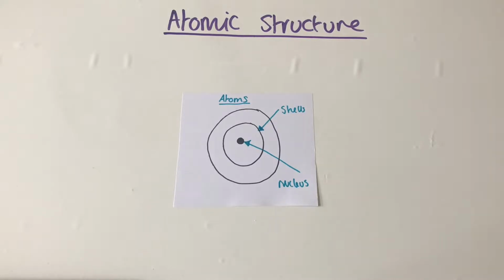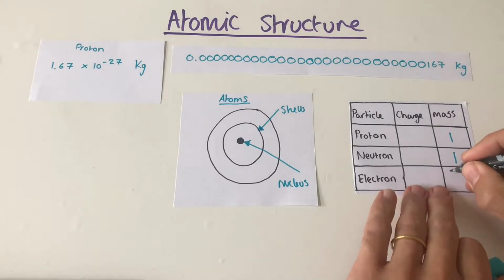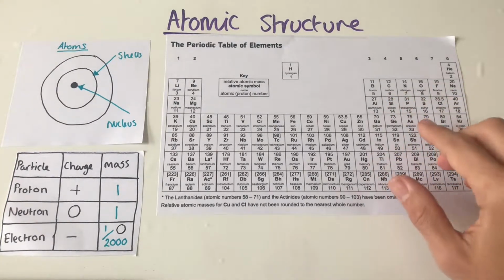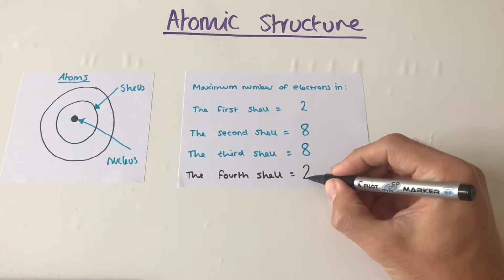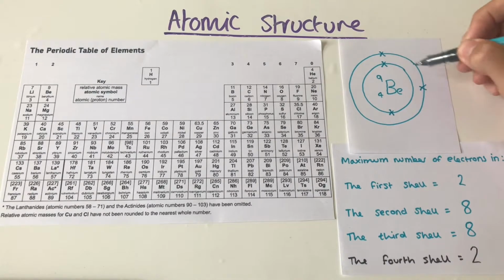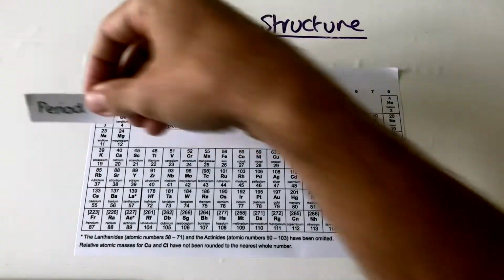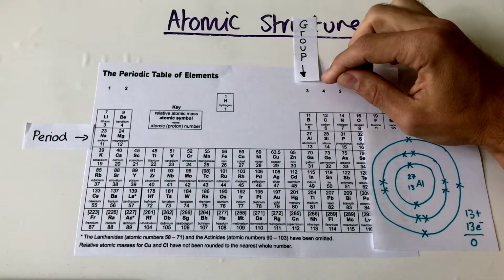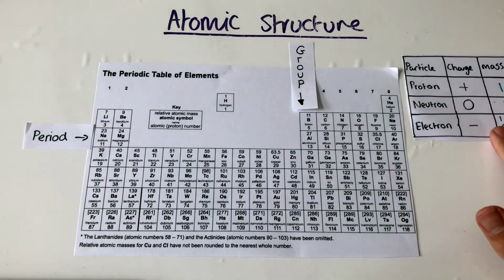GCSE Chemistry Atomic Structure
A basic Introduction into Atomic Structure for GCSE and iGCSE Chemistry. This video covers all you need to know about the structure of atoms in terms of electrons.